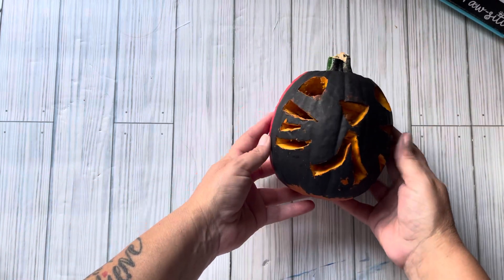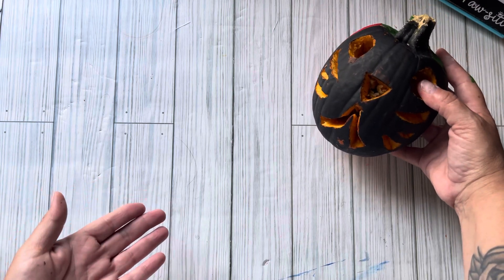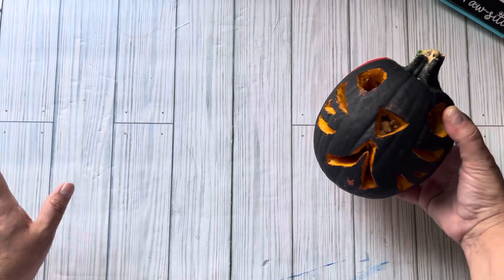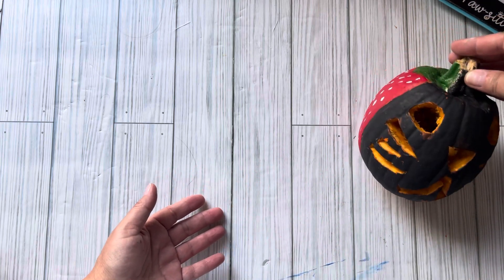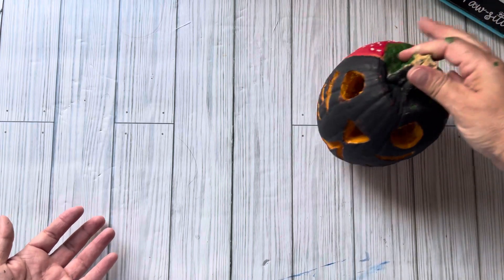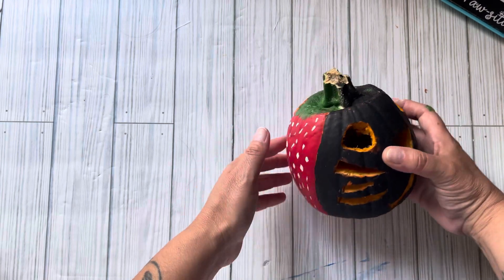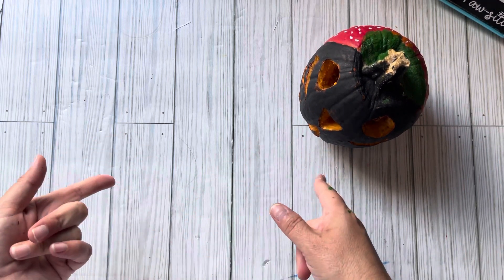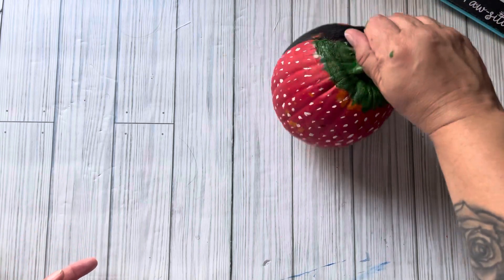Bonus Video. Pumpkin 🎃 Carving Contest @Hotmessbudgets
Hello my cool cat budgeters. I enter the the contest that Priscilla has going on on her channel. I hope you enjoy my video.